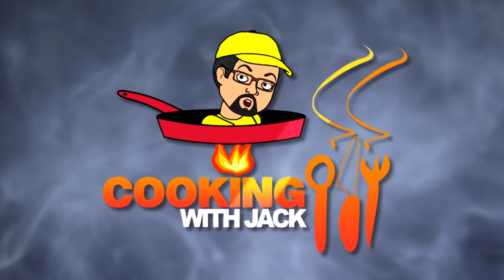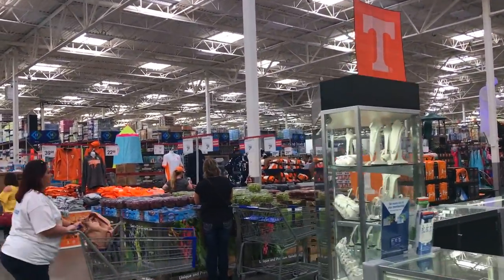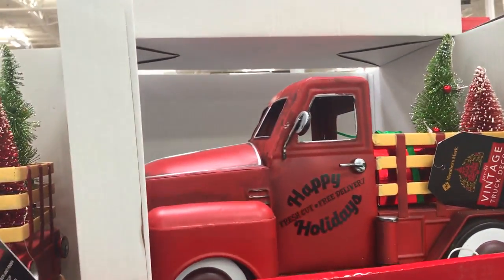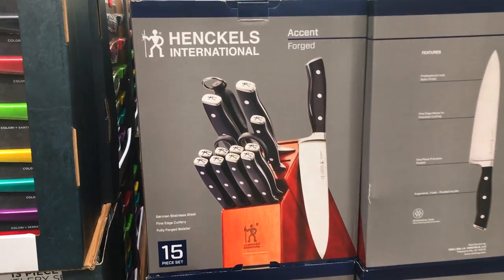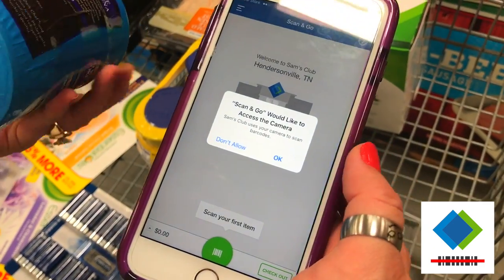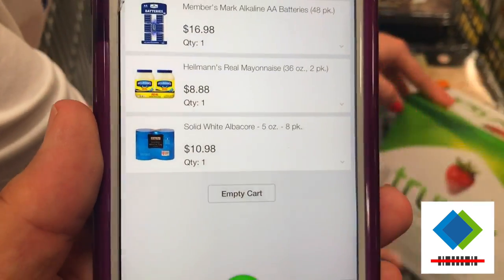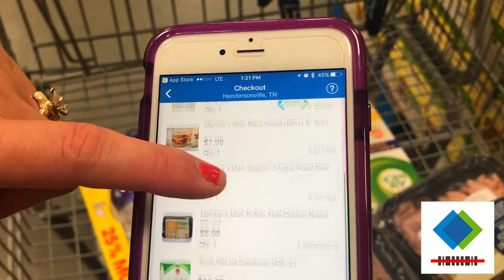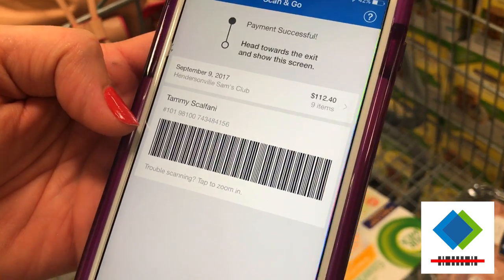Scan & Go App from Sam's Club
Check out how useful the Scan & Go app is from Sam's Club. I will be using this always!